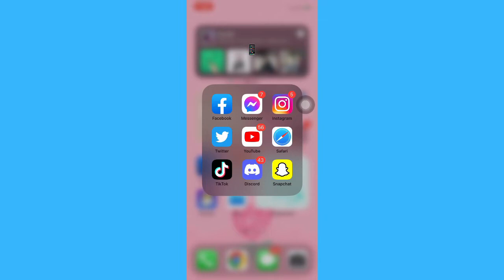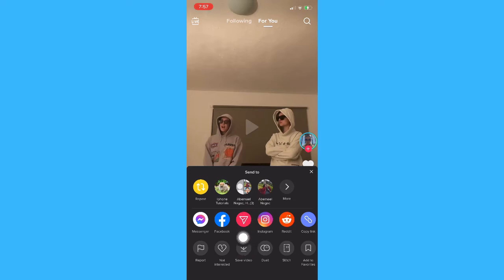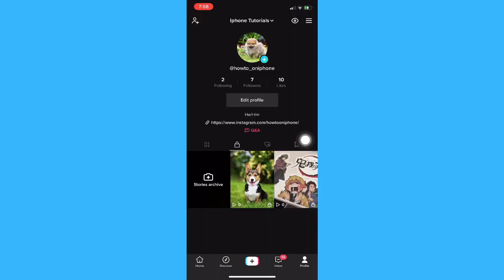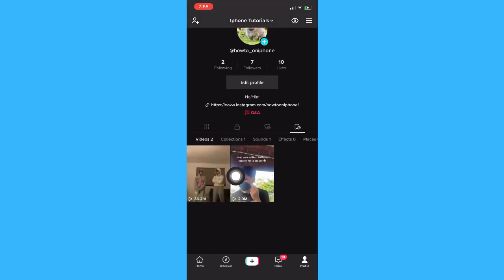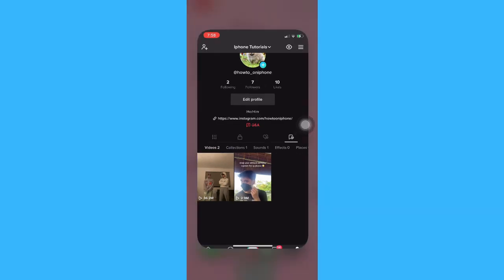How To Find Saved Videos On TikTok In 2022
Learn‎‎‏‏‎ ‎How To Find Saved Videos On TikTok

In this video I will show you‏‏‎ ‎how to find saved videos on tiktok